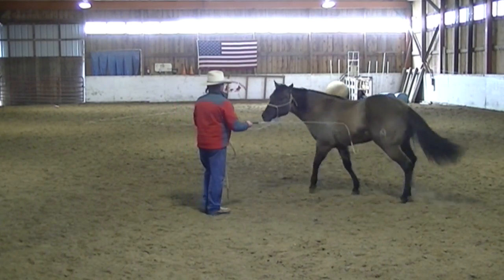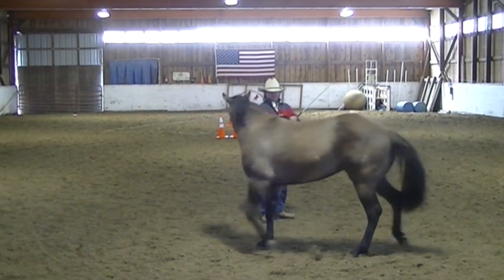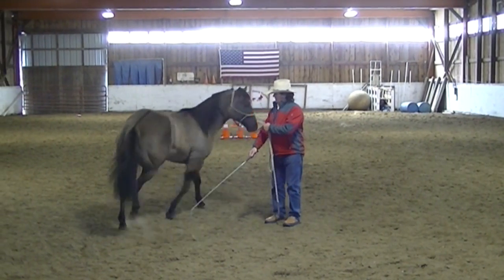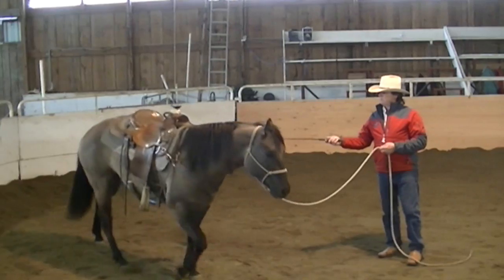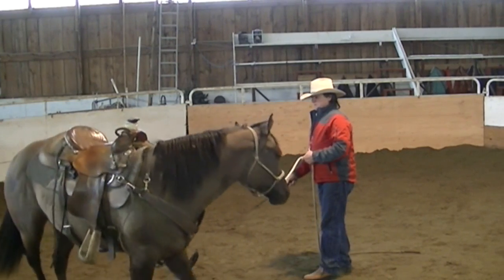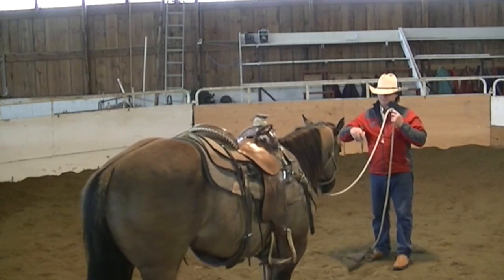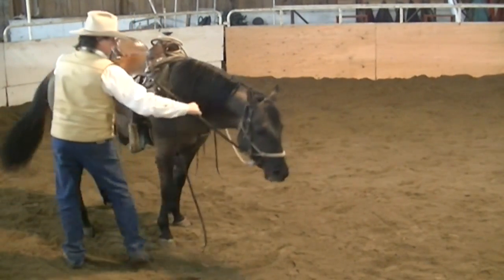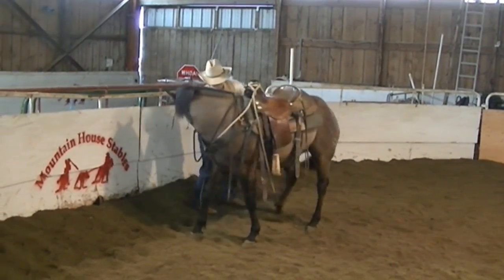Round Pen - 2yo Stud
Bonnies 2yo Stud was a bit of a handful on Day #1, we have had 2-3 sessions with him and he does get better each time.  We are having trouble with video on Facebook and YouTube takes many hours to load a short video like this...